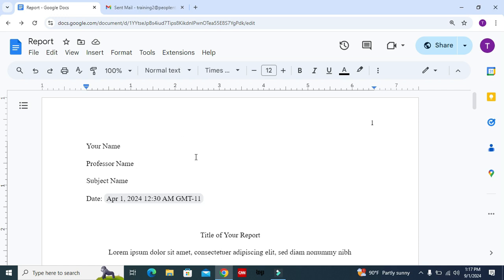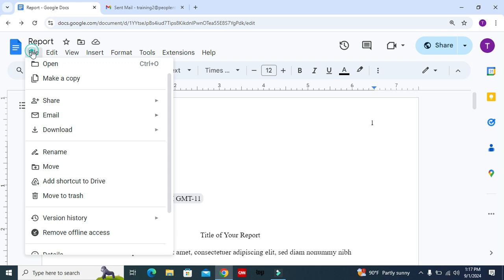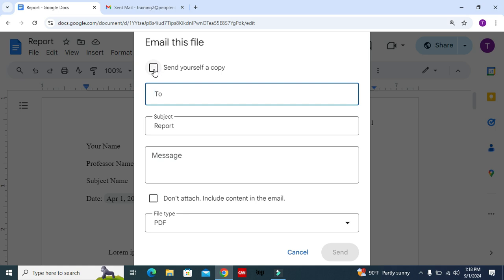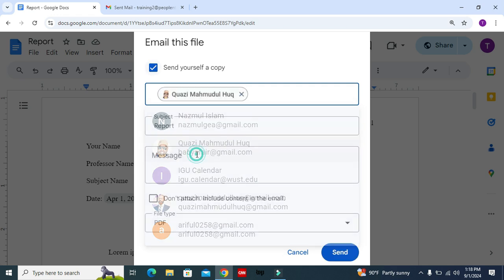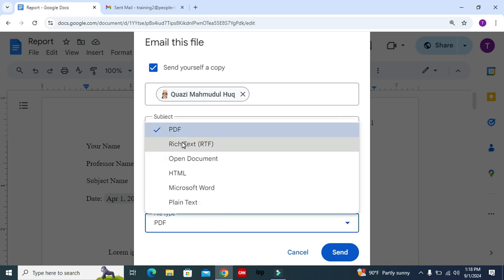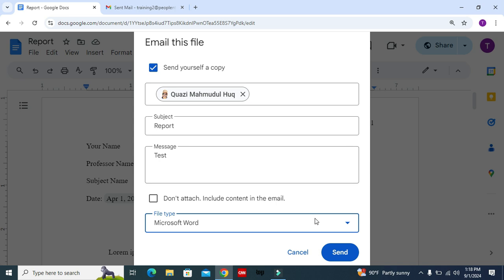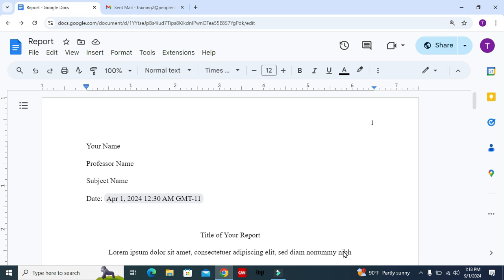Google Docs Tutorial: How To Email a Google Doc as an Attachment